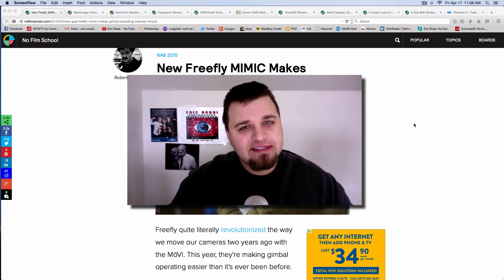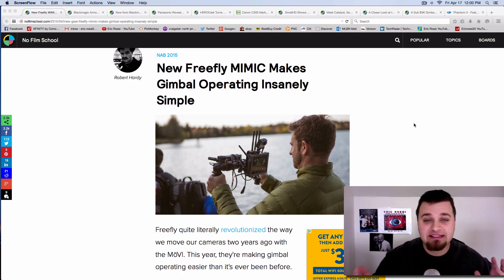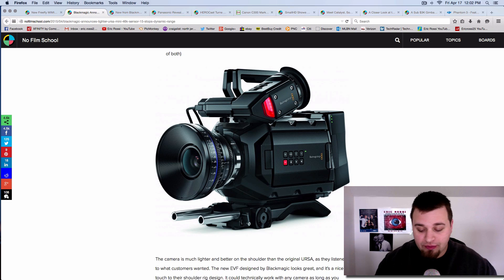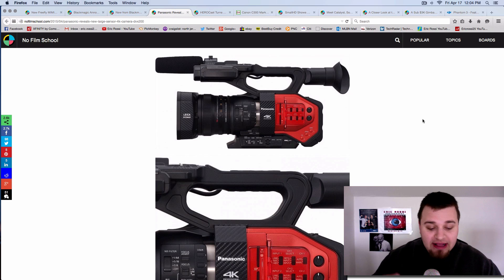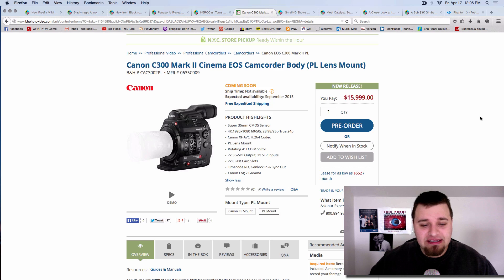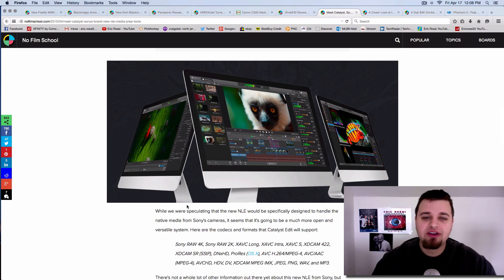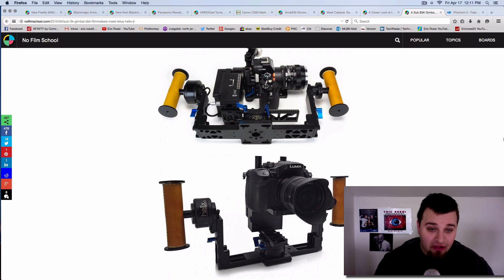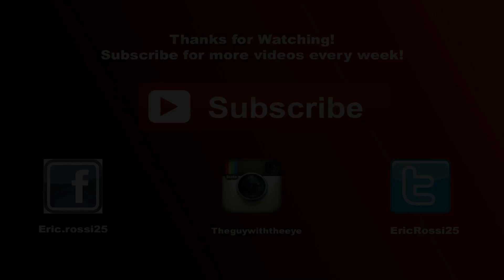NAB 2015 Show Review-Top Tech and Photo/Video Standouts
In this video, I wrapup up the National Associates Broadcasters show from 2015, Las Vegas. At the NAB show, every year, we see the newest in top technology in the photography and filmmaking industry.

If it's the newest ENG camera, lighting, drones and more..it is at NAB. This year seemed to be essentially drones, 4k video resolution and big portable cinema cameras.

Table of Content:
01:27 Freefly MIMIC
03:00 Blackmagic Mini 4.6k Camera
04:25 Blackmagic Micro Cine
05:20 Panasonic AG-DVX200
06:27 GoPro HEROcast
07:24 Canon C300 mark 2
08:15 Small HD 502 1080p HD monitor
09:18 Sony Catalyst-NLE
10:51 Letus Helix Jr.
12:24 DJI Phantom 3 Advanced and Pro drone